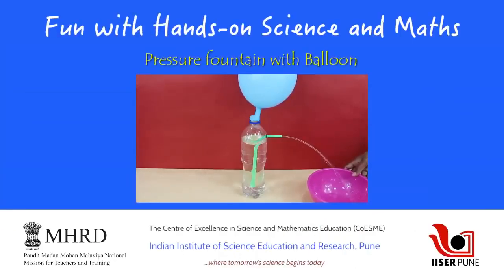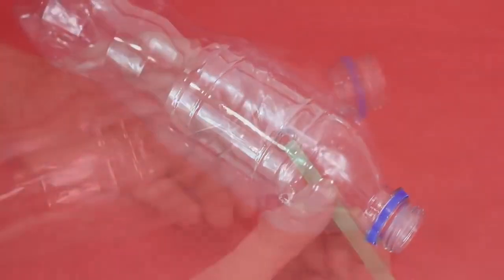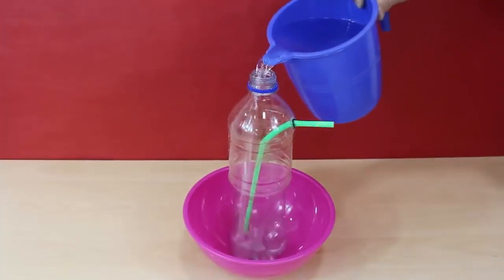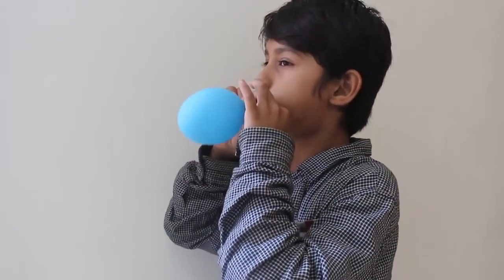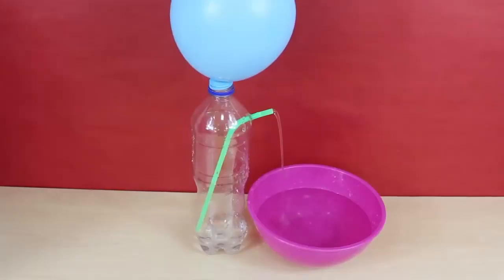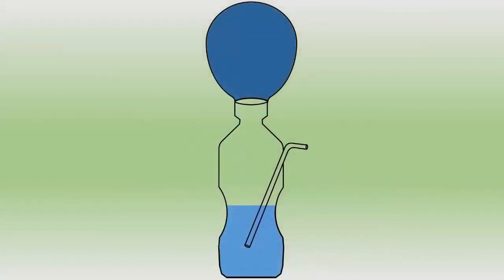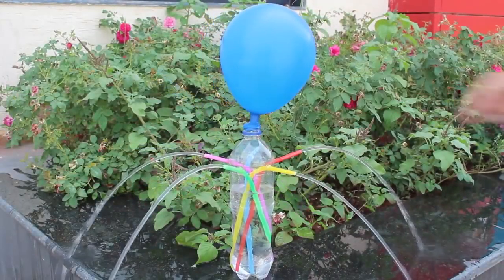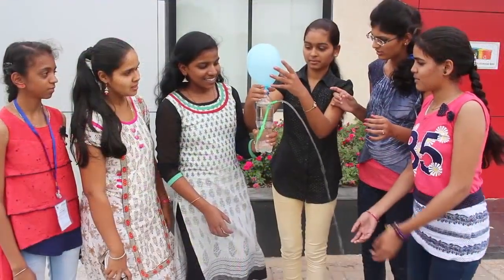Pressure fountain with balloon English